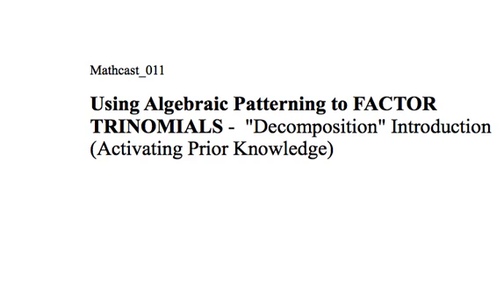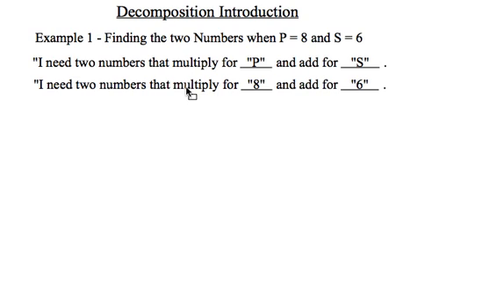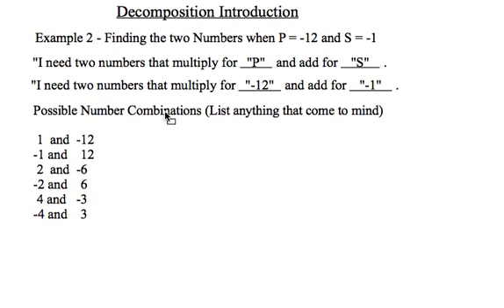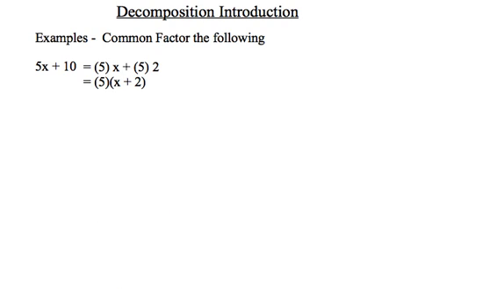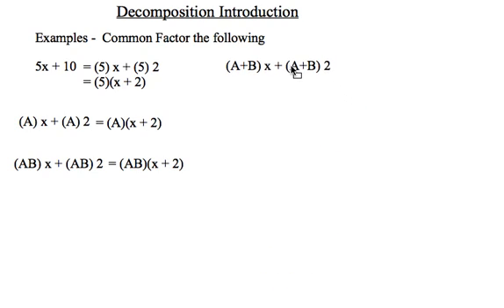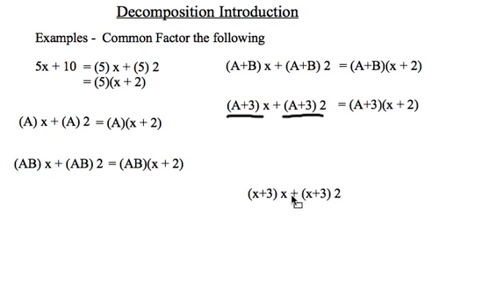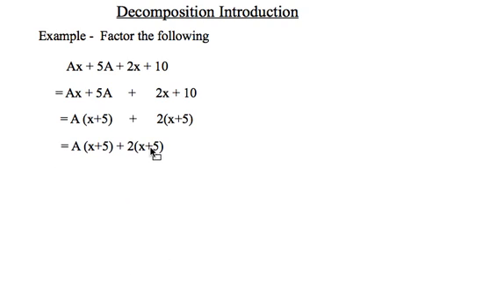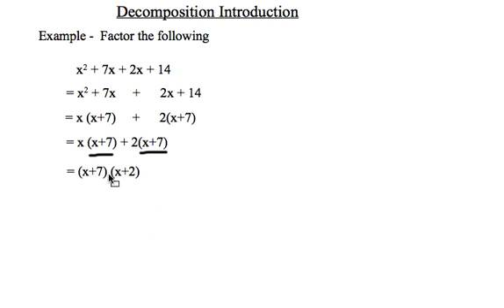mathcast 011a - Using Algebraic Patterning to Factor a Trinomial "Decomposition"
Using Algebraic Patterning to Factor a Trinomial "Decomposition"